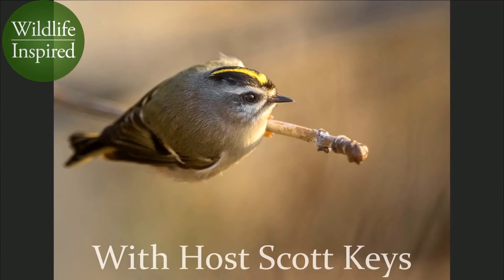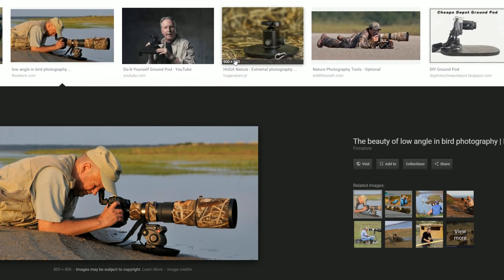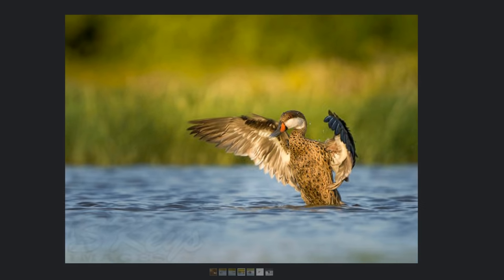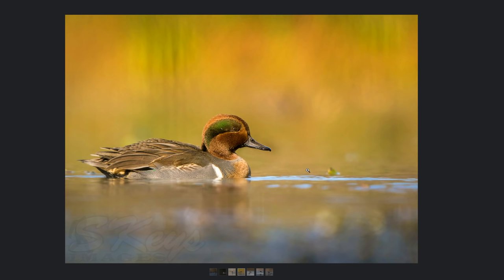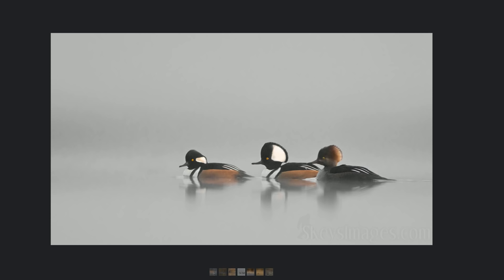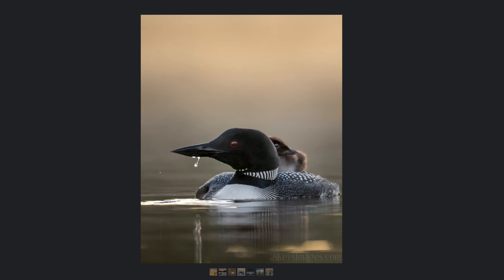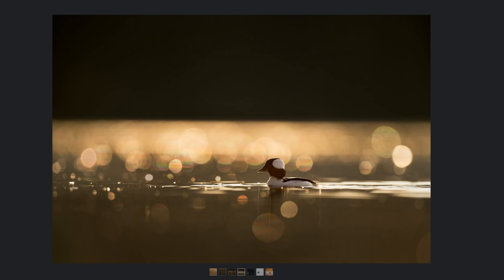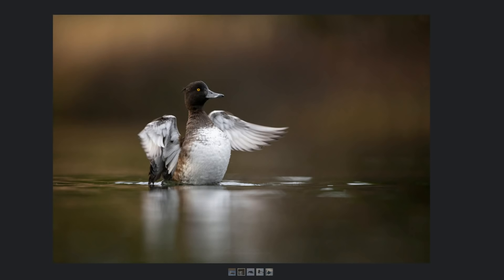Photographing Waterfowl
LIVE REPLAY
Scott Keys discusses waterfowl photography with special guest Brad James.
We share over 80 images including some by our friend Ray Hennessy in this episode with tips and tricks.
This Video was recorded LIVE, as are all of our shows.